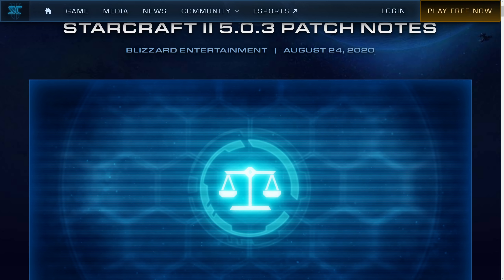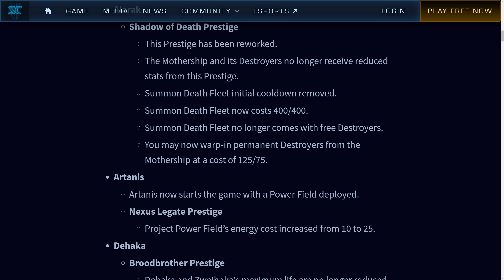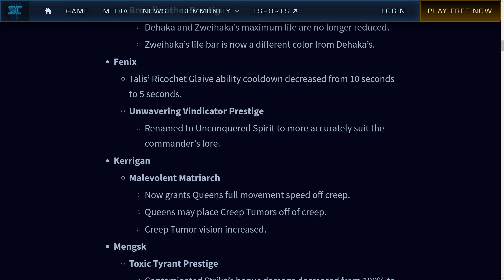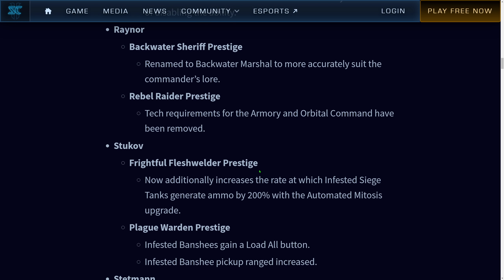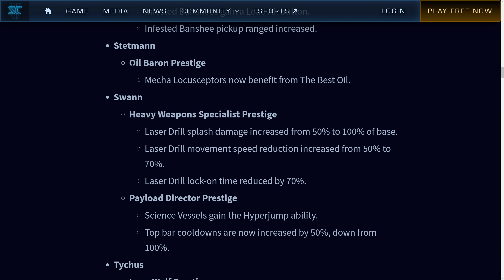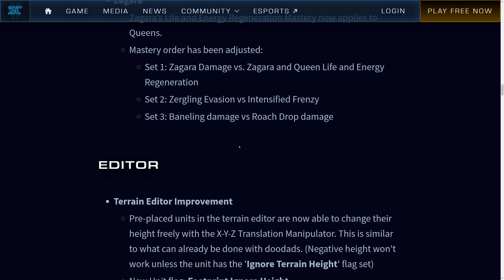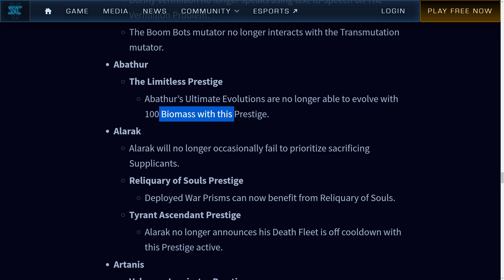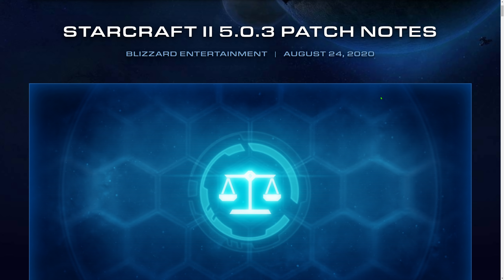Starcraft II: Patch 5.0.3 Co-Op Updates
Starcraft II Co-Op Balance Update

Patch 4.11.4 released several changes to commanders like Alarak, Artanis, Arcturus, Dehaka, Fenix, Kerrigan, Nova, Raynor, Stukov, Stetmann, Swann, Tychus, Vorazun, and Zagara. It's a huge patch that is mostly buffs! I'll talk about the changes as well as a lot of bug fixes.